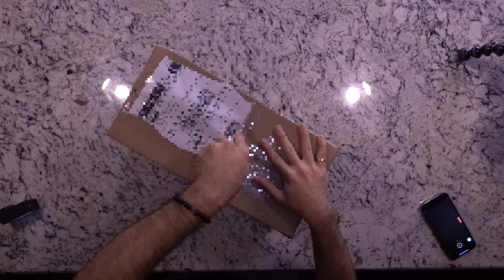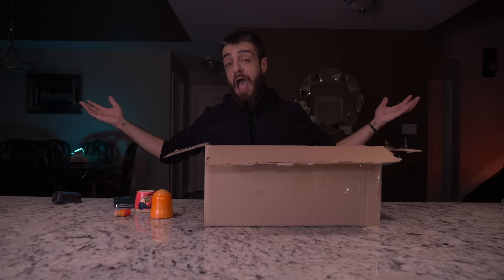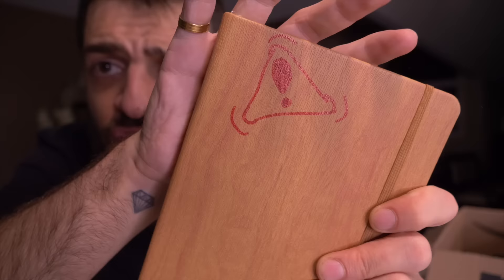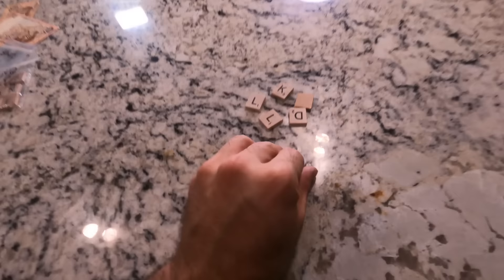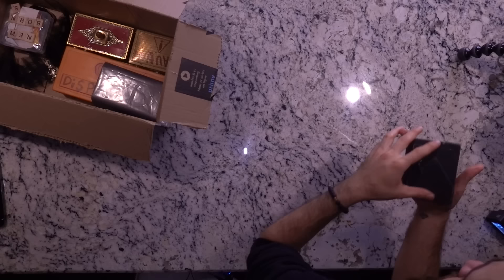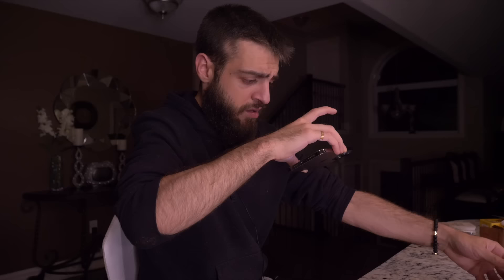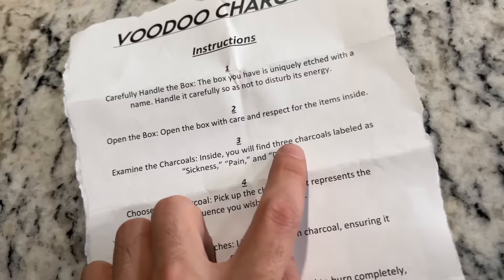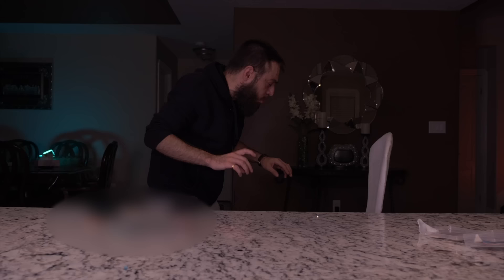I Opened a $666 DARK-WEB BOX & INSTANTLY REGRET IT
Part 2: coming shortly

In this video, I unbox a mystery box I bought off the Deep Web / Dark Web. We get scary things like handcuffs, a child's diary, lots of dangerous items, Adam and Eve Toys, stuff from a black market and most importantly, human things that smell awful. Yes, everything is all caught on camera. Enjoy the Crypto NWO Dark Web Box. This Dark Web Mystery Box cost $222 worth of dogelon mars(ELON) & $222 worth of Shiba Inu (SHIB) & $222 worth of Bitcoin (BTC)